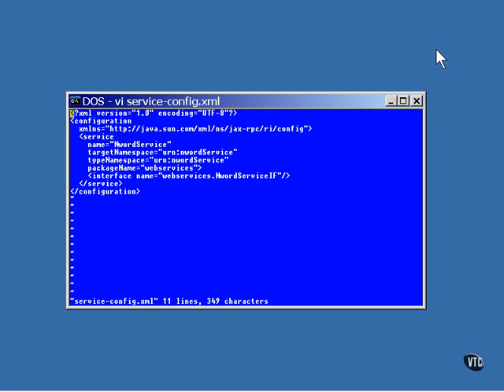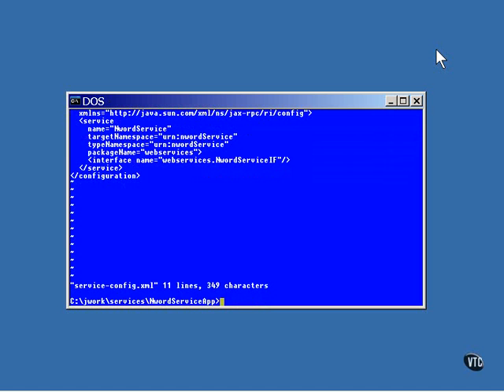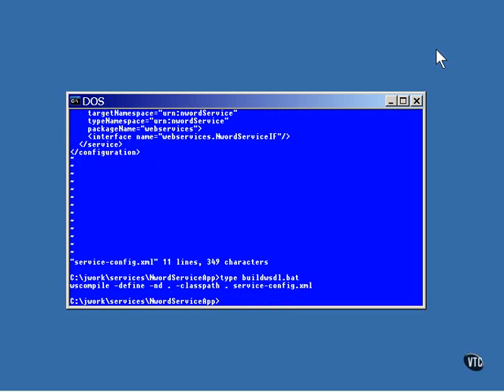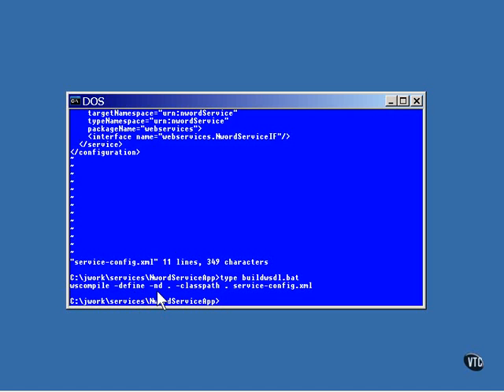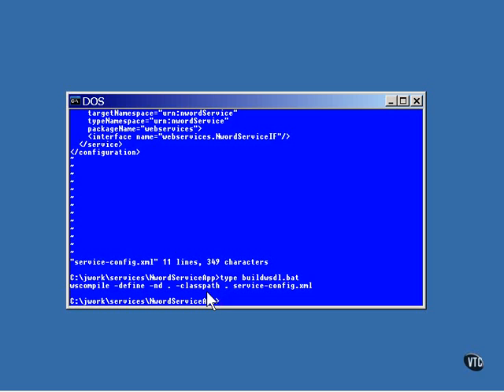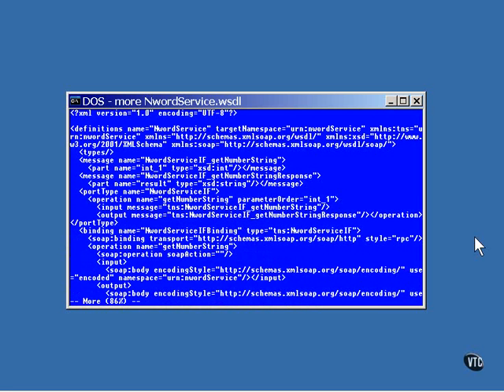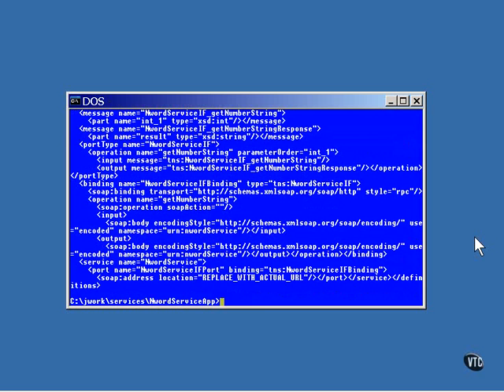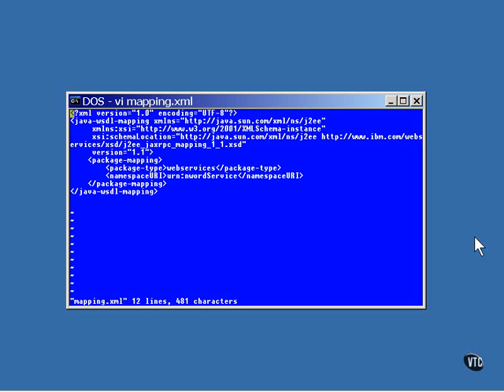69 J2EE Chapter07 Web Services Lesson4 Web Service Description Language